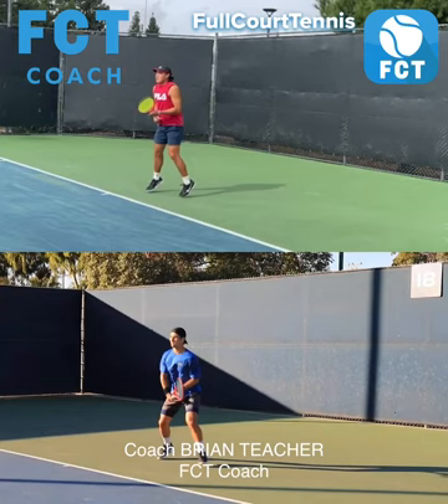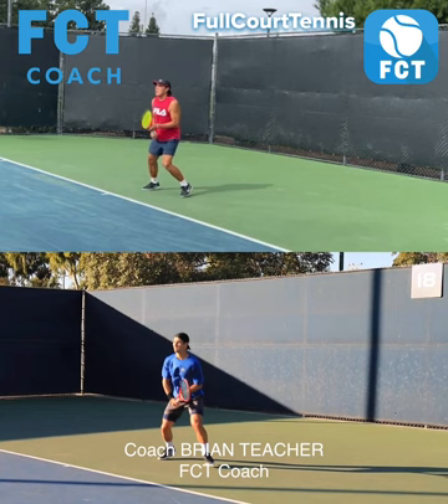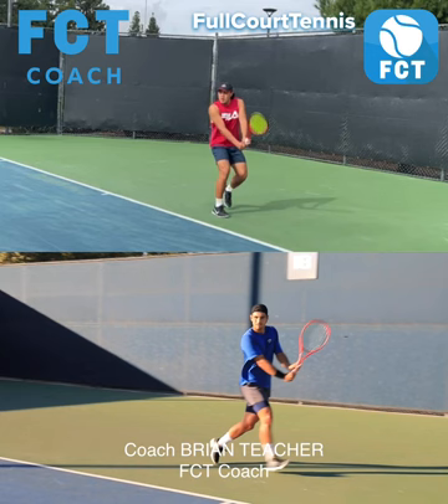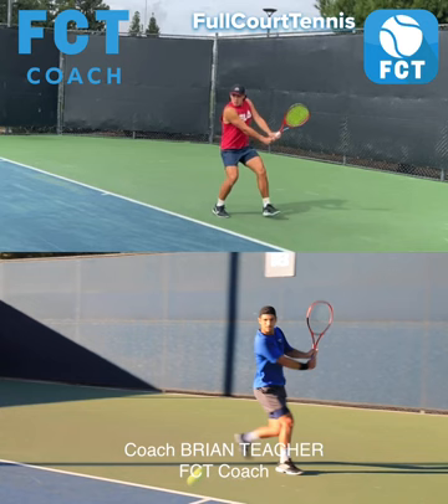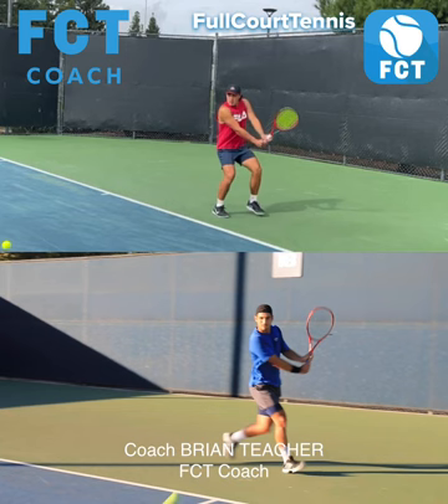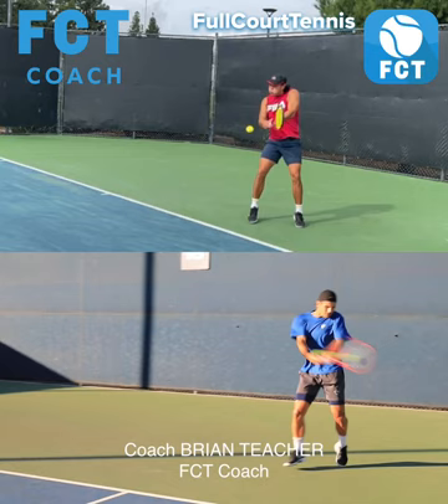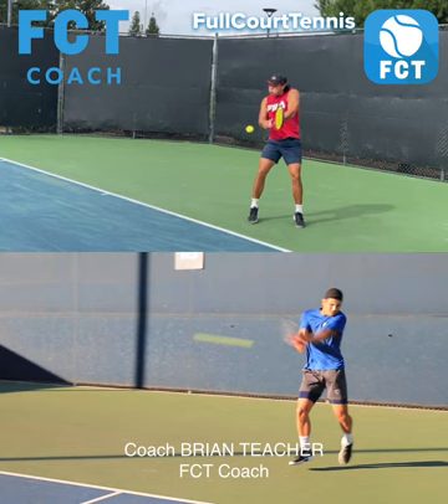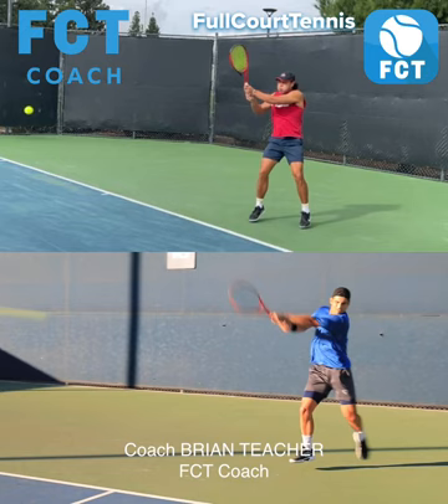Top Junior Bryce Nakashima's Backhand compared to ATP Pro Marcus Giron